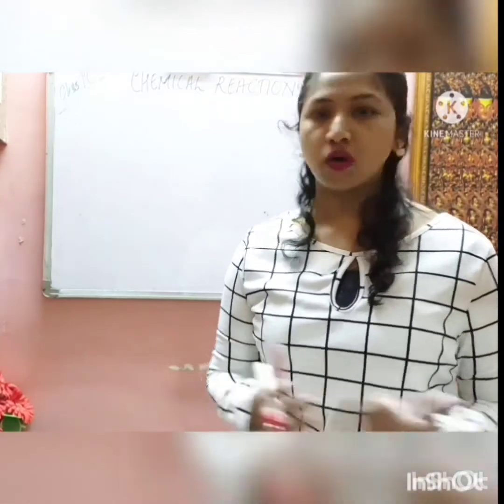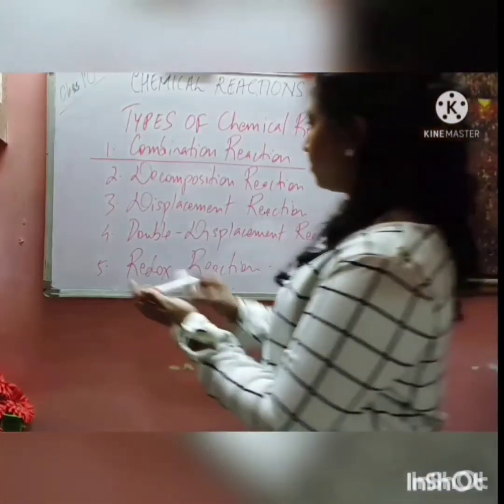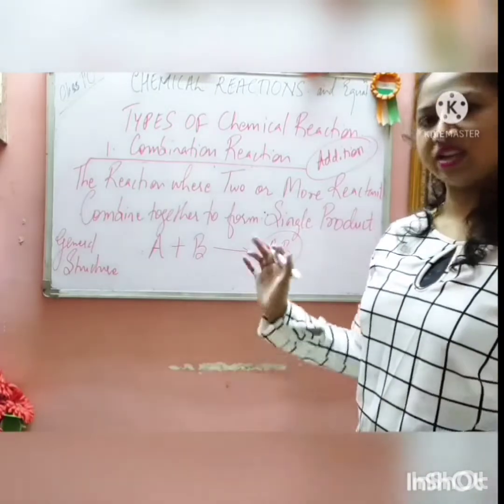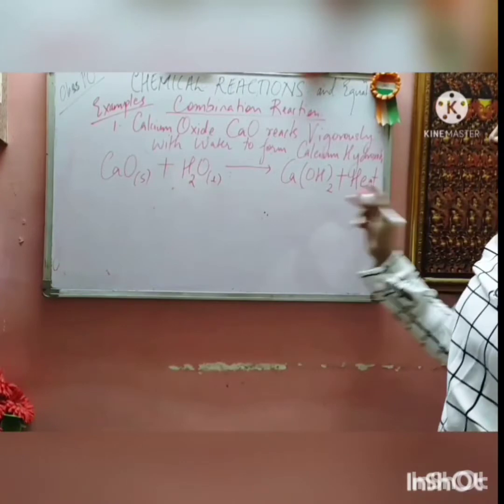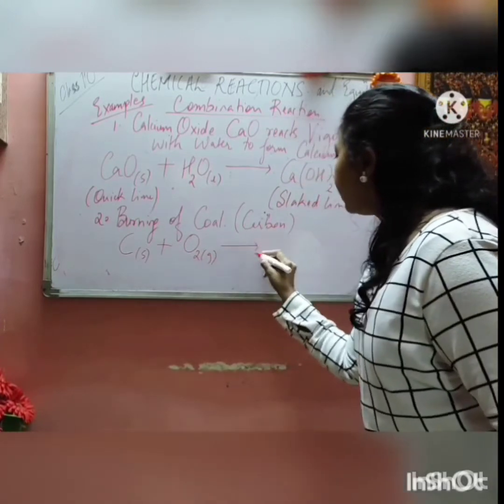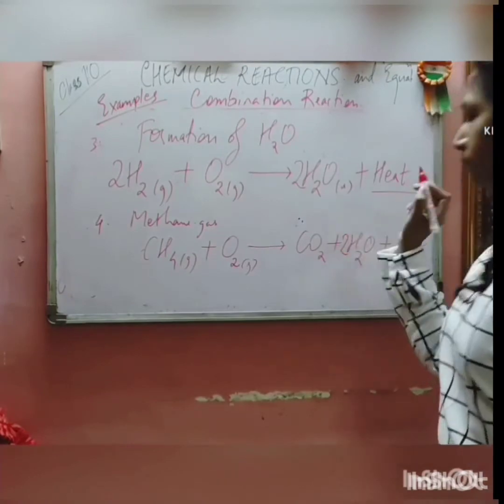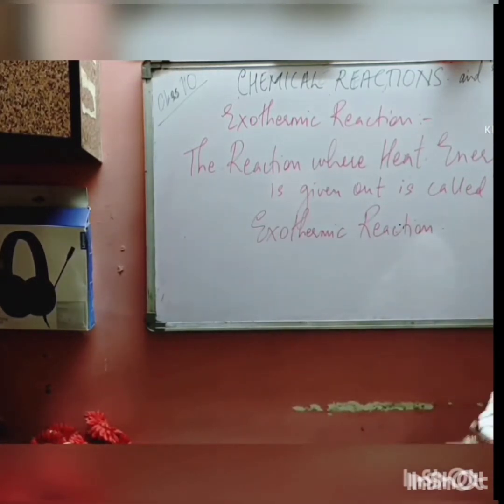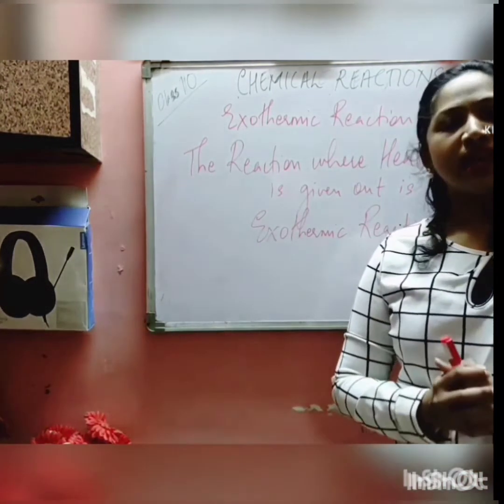TYPES OF CHEMICALREACTIONS,COMBINATION REACTION/CHEMICAL REACTIONS AND EQUATIONS CLASS10(STATE/CBSE)